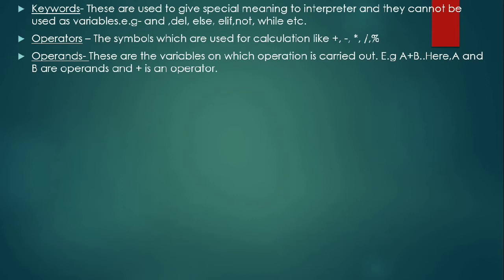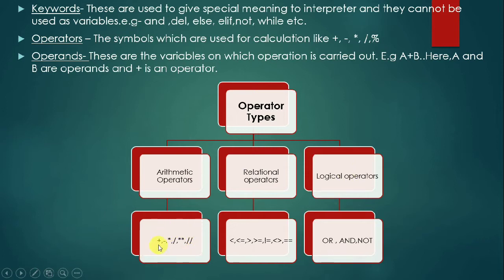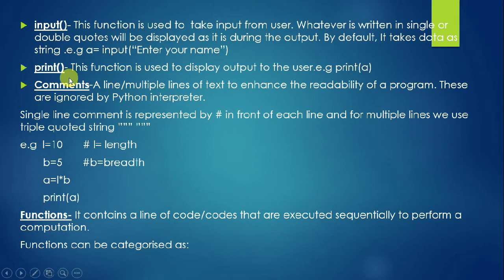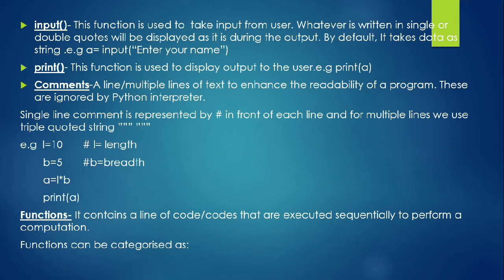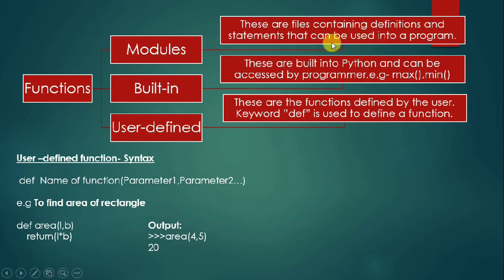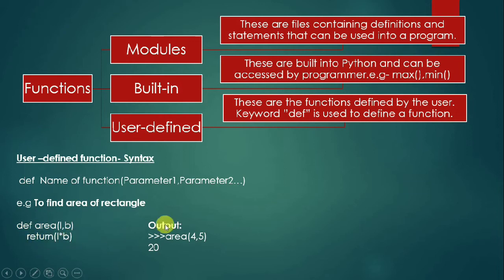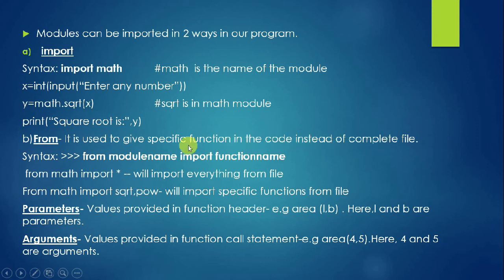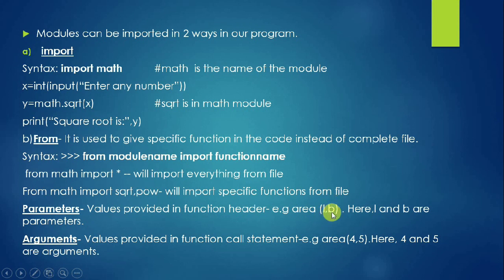Class 12||Ch-1 Review of Python ||Part-2